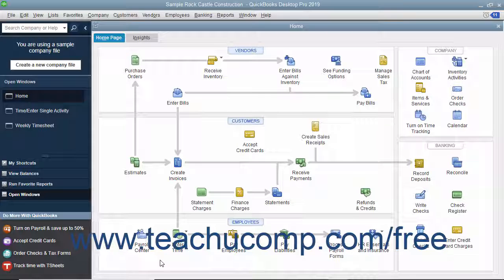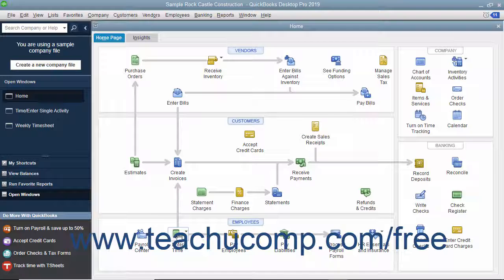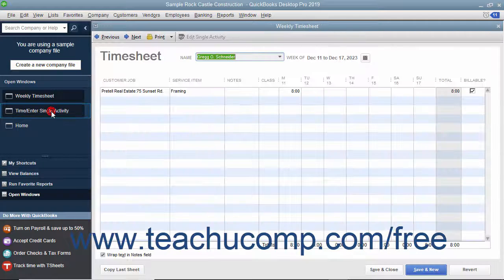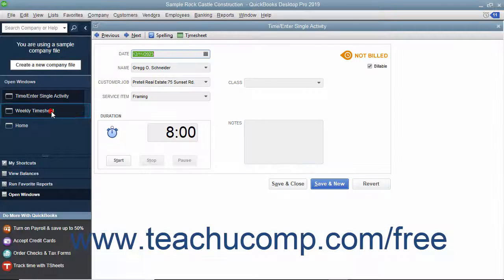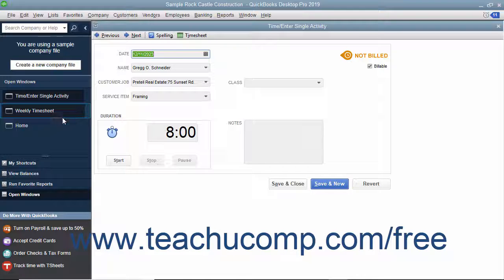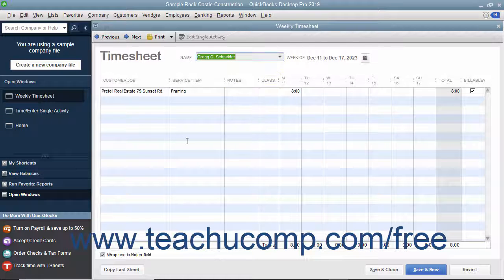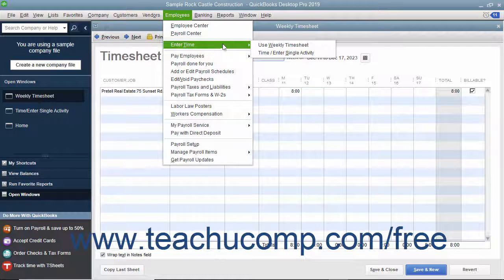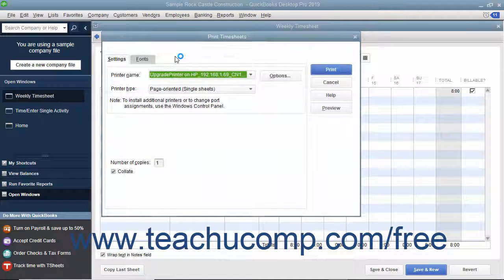QuickBooks Desktop Pro 2019 Tutorial Tracking Time and Printing a Blank Timesheet Intuit Training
FREE Course! Learn about Tracking Time and Printing a Blank Timesheet in QuickBooks Desktop Pro 2019 A clip from Mastering QuickBooks Made Easy. - the most comprehensive QuickBooks tutorial available. Visit us today!